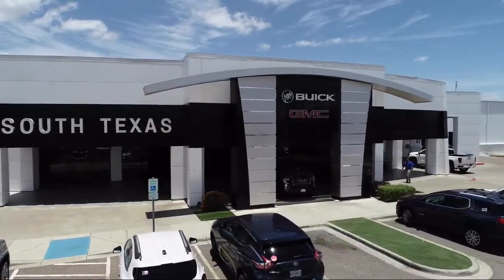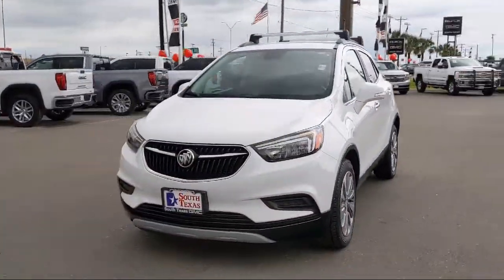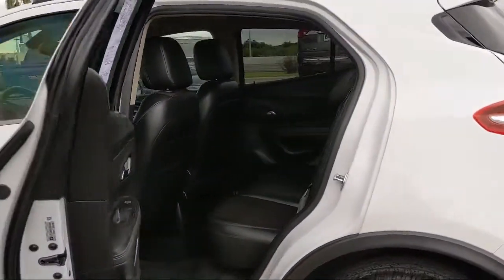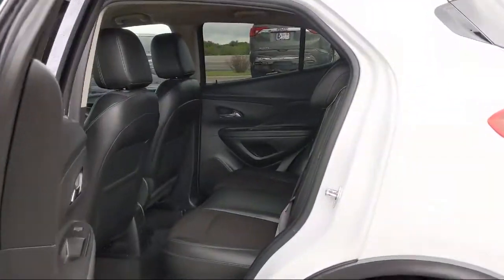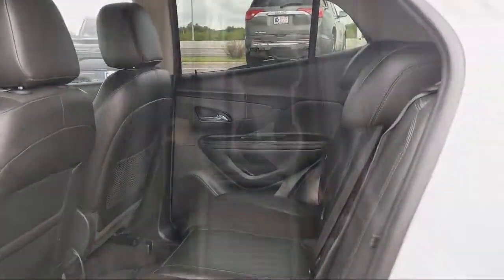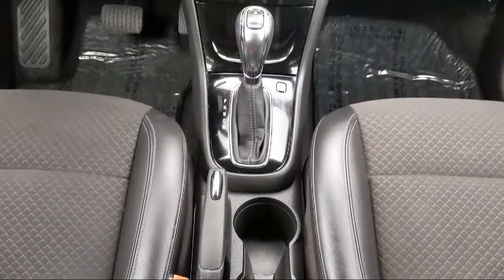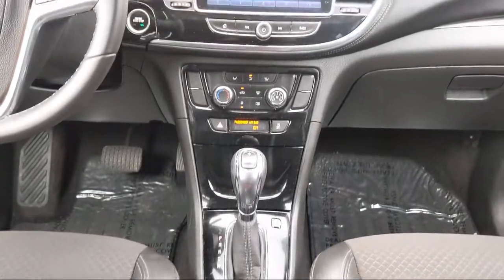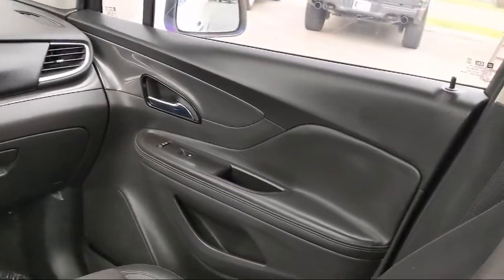2018 Buick Encore Preferred McAllen Harlingen Brownsville San Juan Edinburg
2018 Buick Encore Preferred Stock Number: PS2261 Vin:KL4CJASBXJB541653.